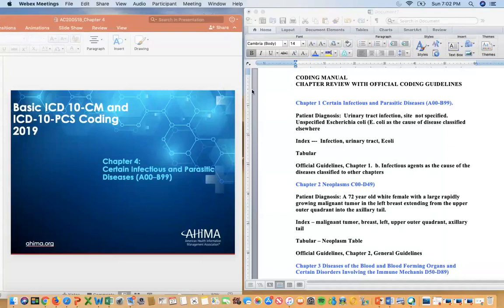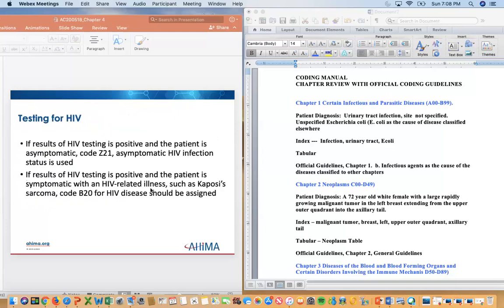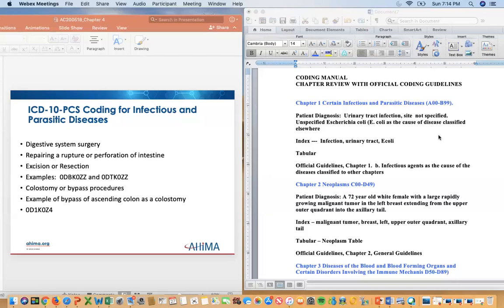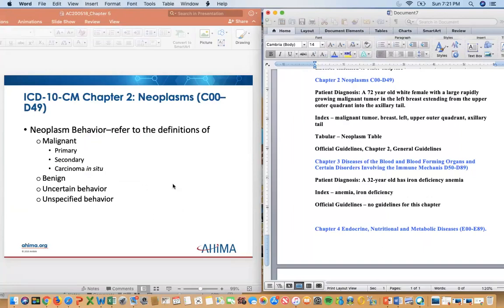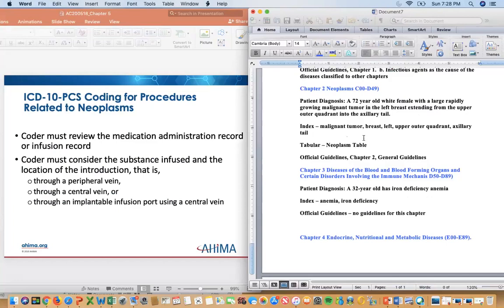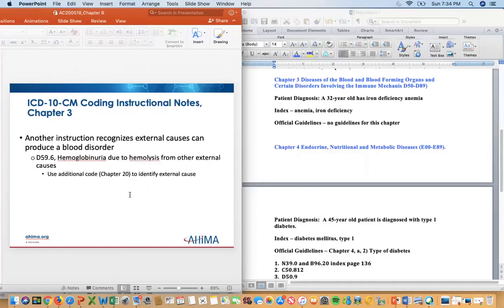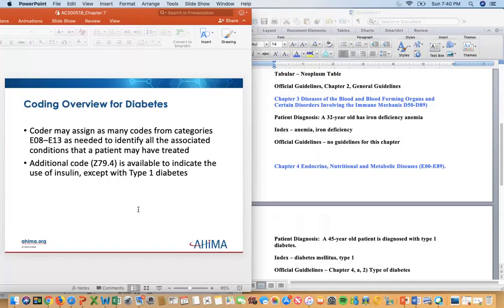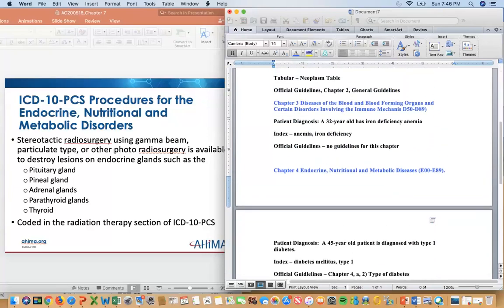ICD-10-CM Official Coding Guidelines w Coding Manual examples C1-4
ICD-10-CM Official Coding Guidelines
Coding Manual Chapters 1-4
Examples provided